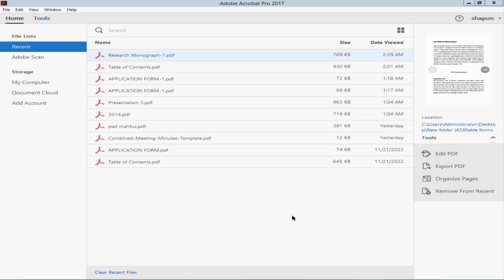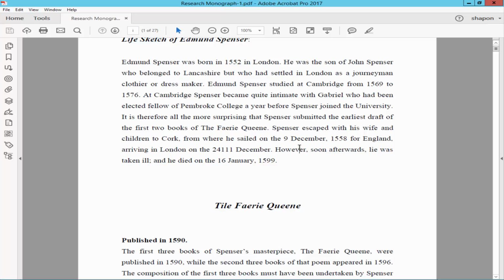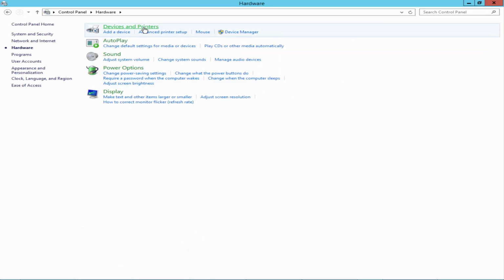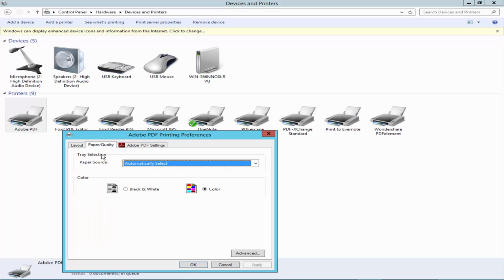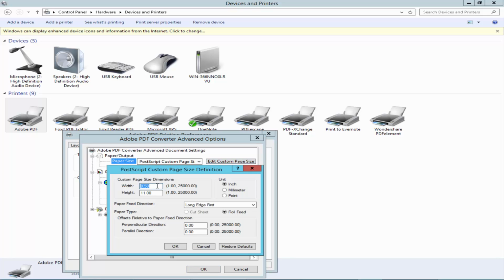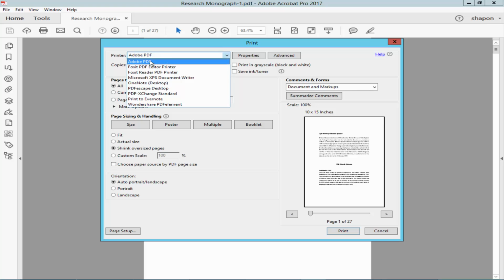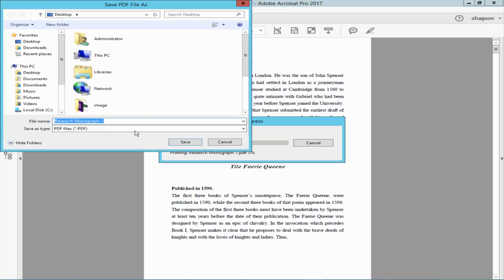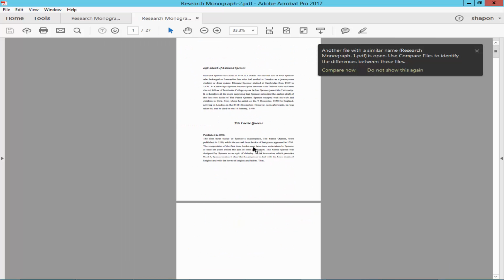how to add custom paper size in pdf using adobe acrobat pro 2017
In this video, I'll show you, how to add custom paper size in pdf using adobe acrobat pro 2017. let's get started.

open a PDF file check the paper size. go to file menu, properties and check the paper size. there have A4 size paper I will make custom paper size. go to start menu, control panel and Hardware, printer device. Ado PDF right click on the printer painting preference.

paper and quality, advance click the edit custom paper size, set the paper size. and now go to Adobe acrobat PDF, file menu, print. select the Adobe PDF, page setup post script custom page size, okay and print. save the document another name.